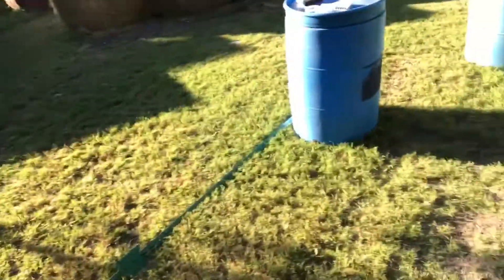USPSA Shooting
Made an awesome course of fire and shot it doing slide lock reloads, tactical reloads and running the course with a full mag. Hope you enjoy the video!